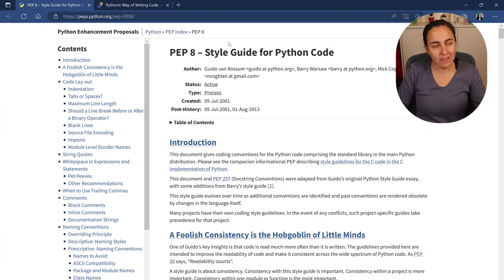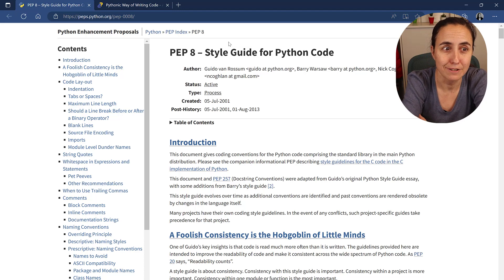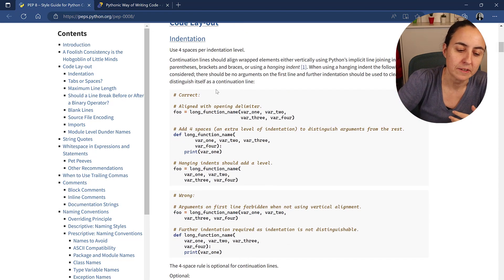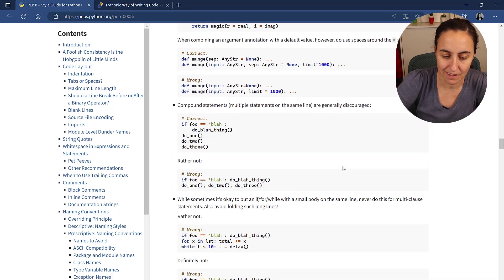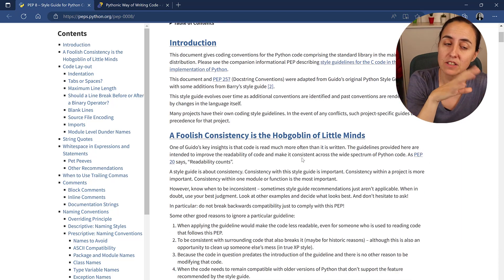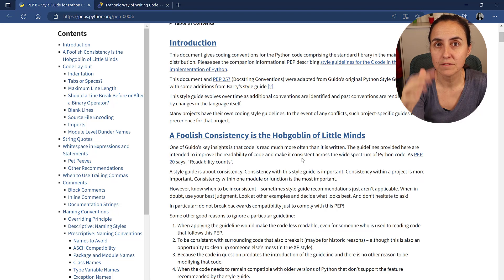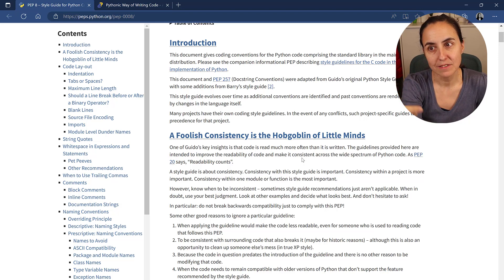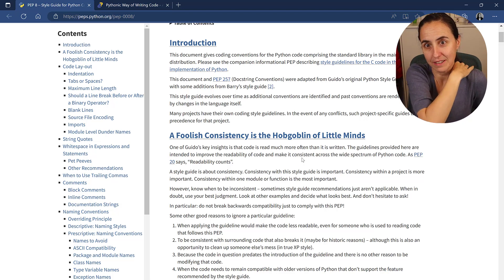Bite 11: How to write pythonic code (theory) | Python mystery game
In this bite we wont write any code, but instead we will learn how to write readable code. :)